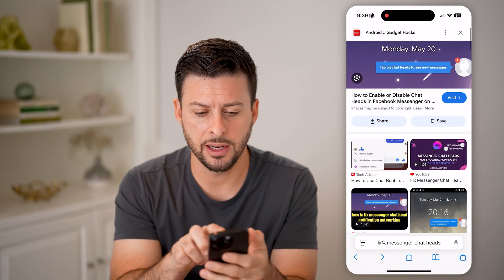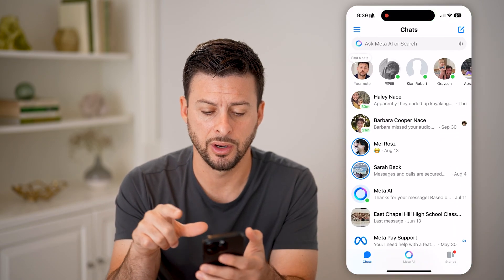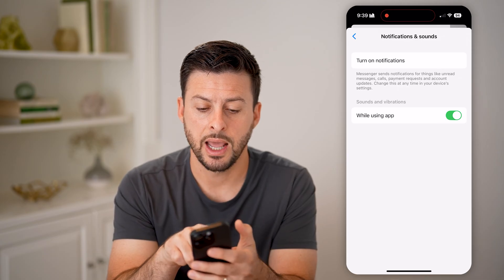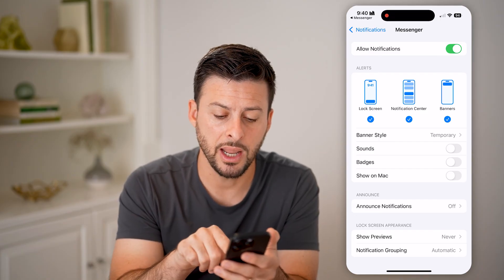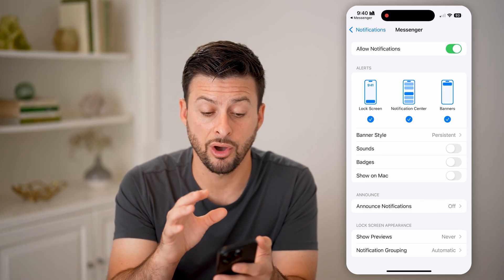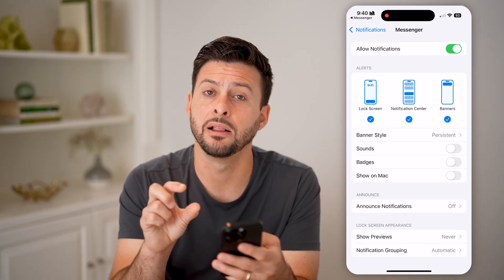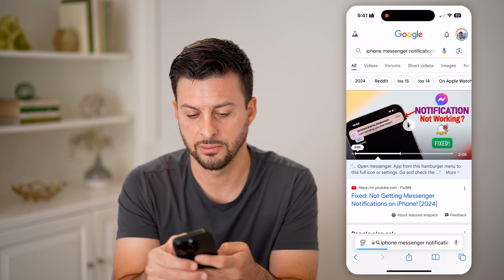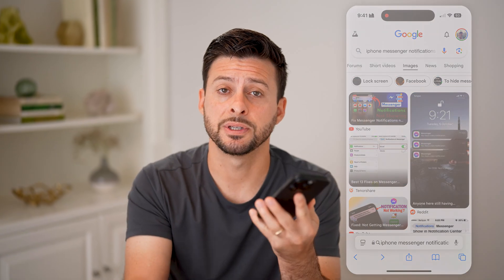How To Enable Chat Heads In Messenger On iPhone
Here's how to enable chat heads in Messenger so you can quickly access new messages without having to open the app.